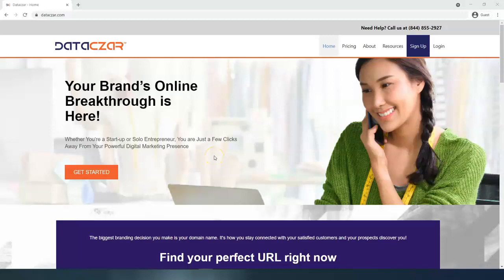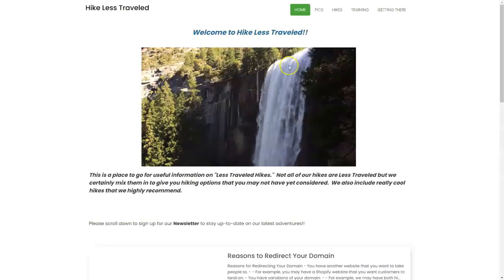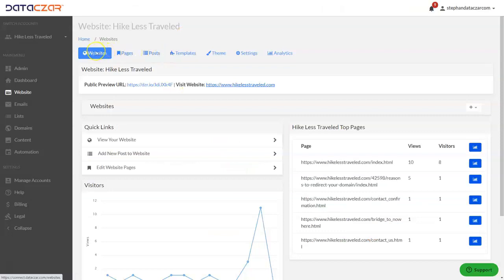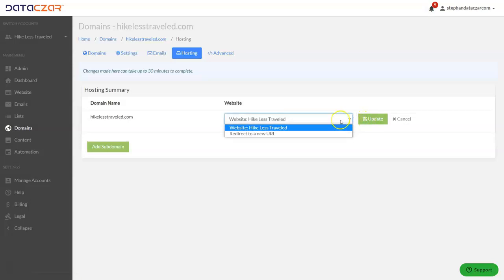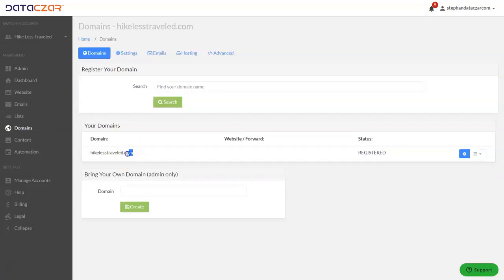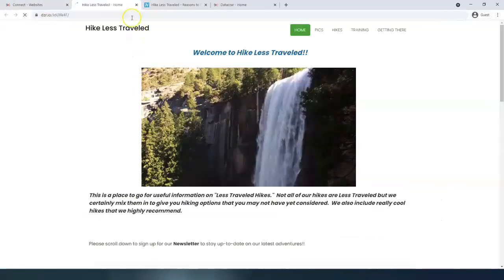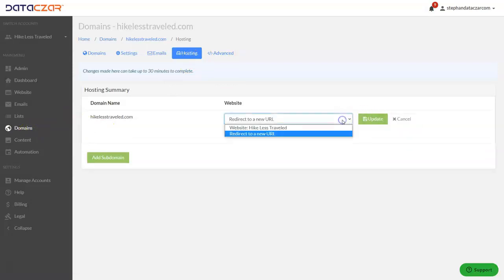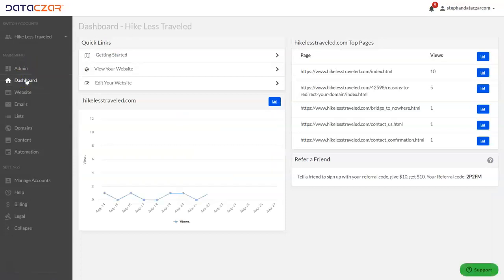How to Redirect Your Domain | Redirecting a Domain to Another Website | Updated September 01, 2021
This tutorial video shows how to redirect your domain to another website
or to a social media page.  It takes you to a list of reasons for why you might want to redirect your domain. Then it walks you through the simple steps of actually redirecting your domain. Plus there’s tips and insightful information along the way!